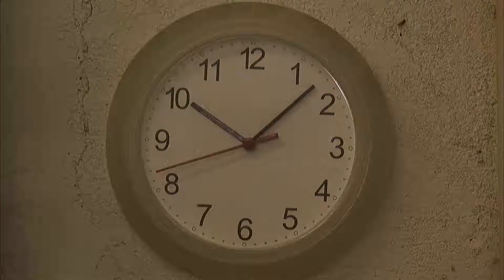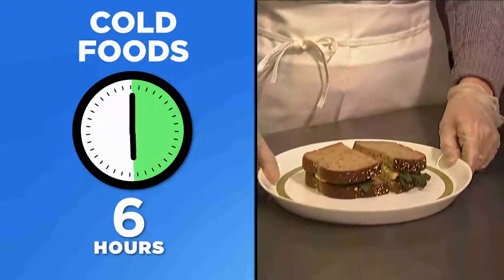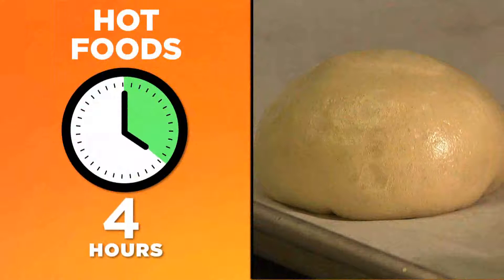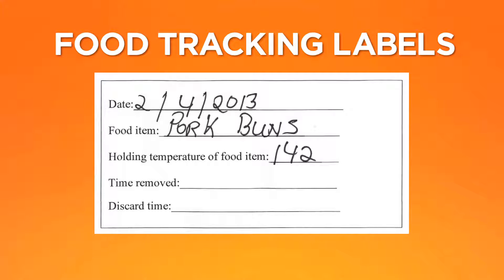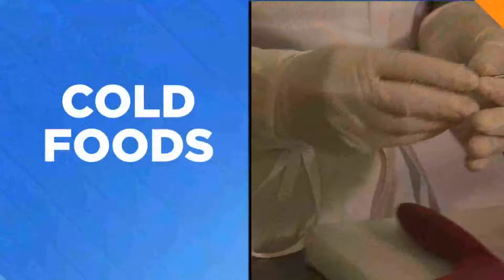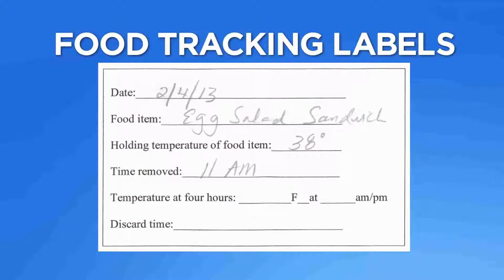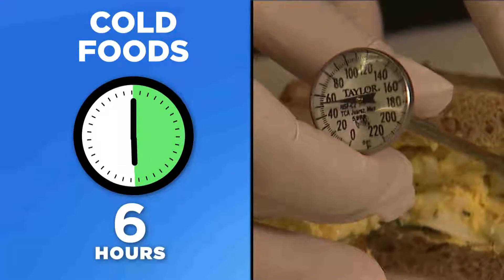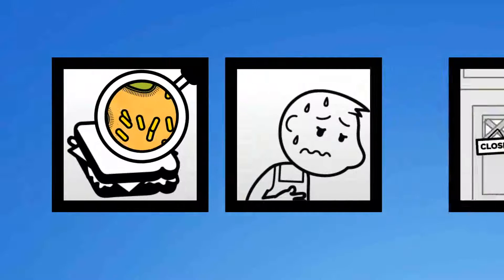Inform NYC Business: Food Safety- Temperature and Time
If you serve food to customers, it is important to monitor the food's temperature and the time held at room temperature to ensure it is safe to serve. Learn what your business needs to know about holding food safely before serving.

For information about starting a business in New York City, go